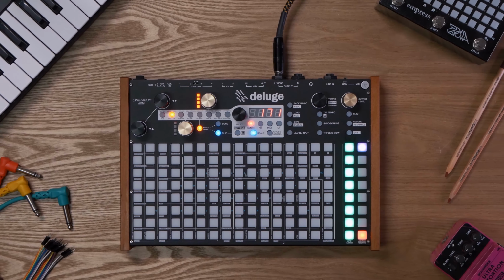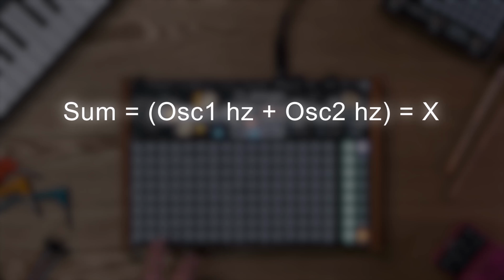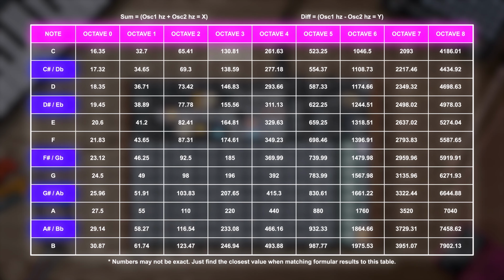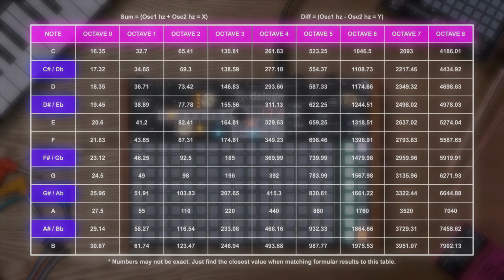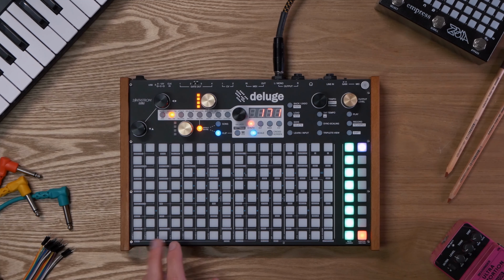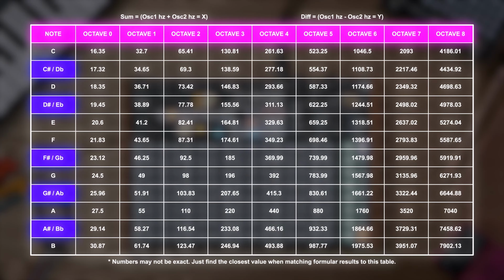The Deluge Video Manual 11 - Ring Modulation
Welcome back to another installment in The (unofficial) Deluge Video Manual, where we take a deap dive into the Synthstrom Deluge (firmware version 4.0.1). In this video, we're taking a look at what I think is one of the least explore features of the Deluge, and that is Ring Modulation. Hopefully this helps people understand it a little more, because it's really great for making crazy sound effects. Enjoy!

CHAPTERS:
00:00 Title
00:12 Intro
01:32 Understanding ring mod
03:10 The basic formula
04:33 Formula for C3/C4
05:52 Checking the formula
06:47 Changing the formula
08:42 Using pulse width
09:35 Creating bass
12:35 Creating drops & risers
16:51 Final thoughts
17:37 Outro
17:44 Credits